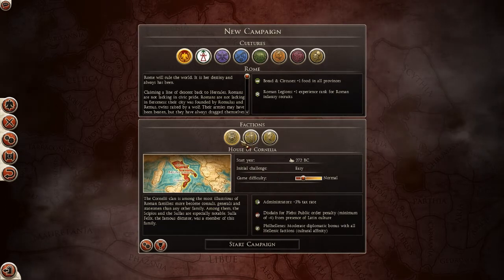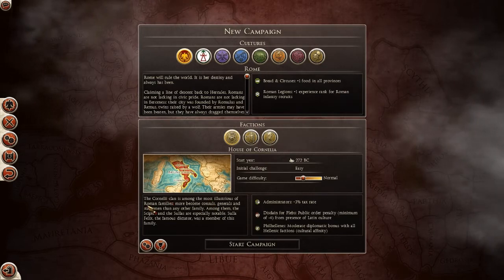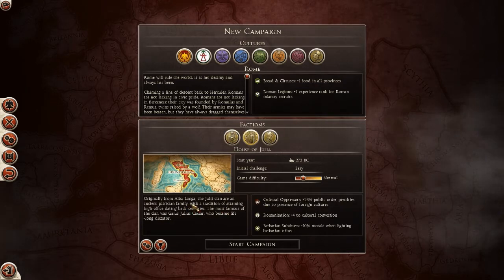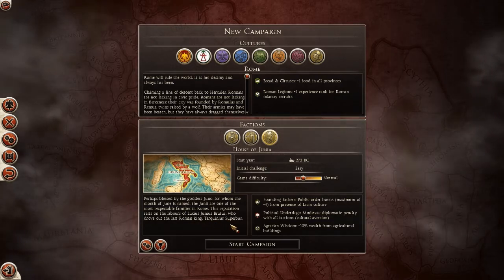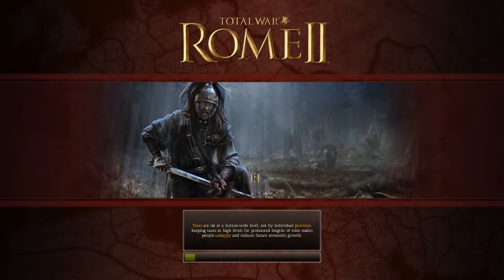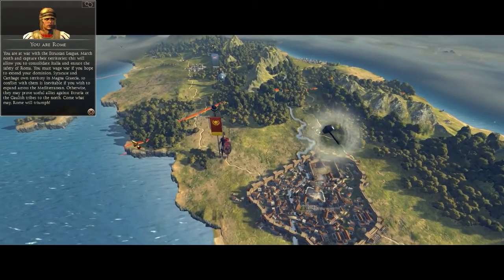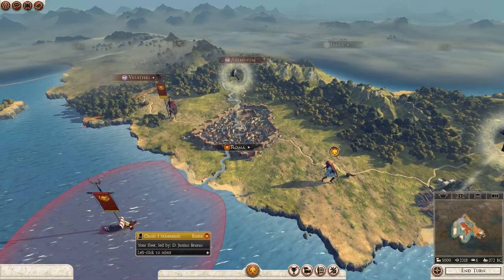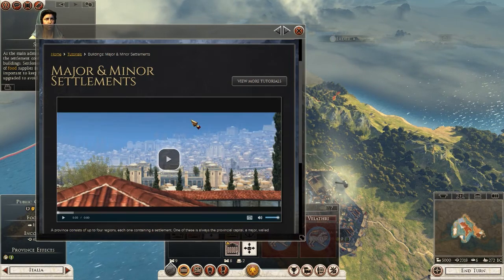Let's Play Total War Rome 2 Ep. 1 (House of Junia)